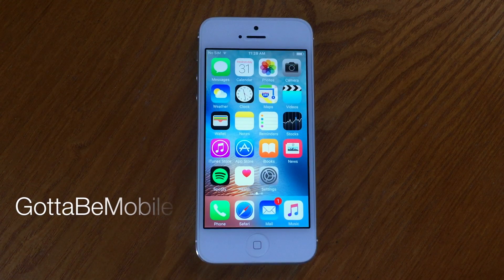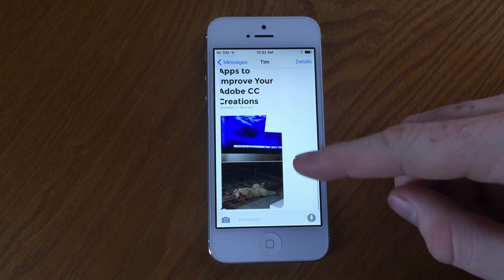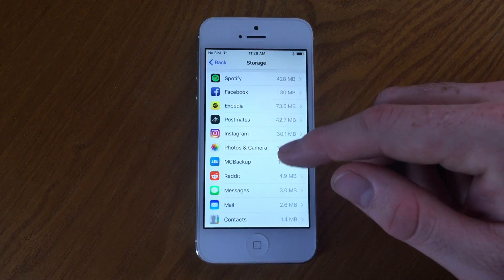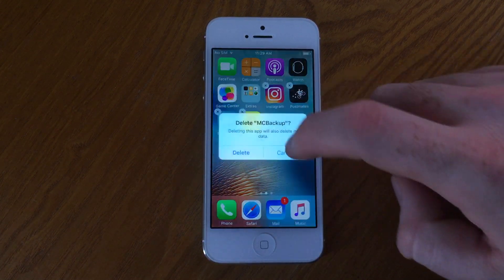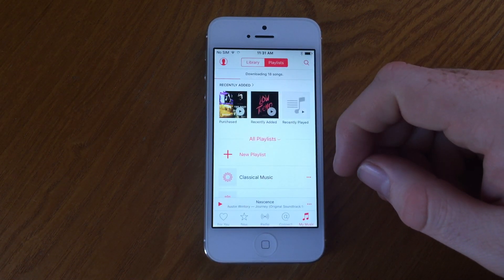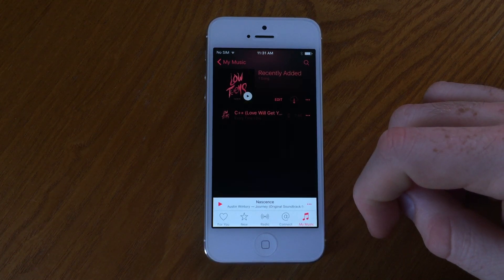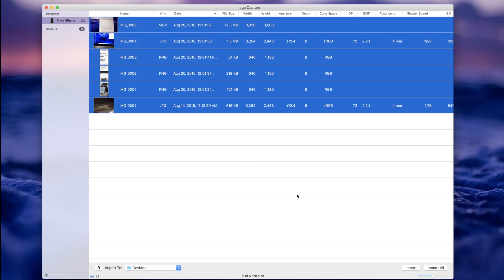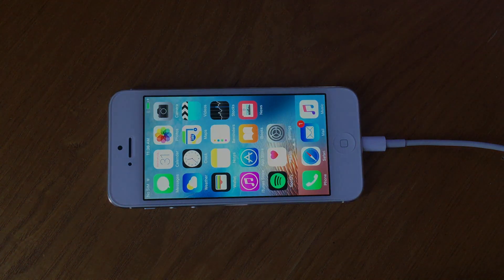How to Free Up Space on iPhone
Here is a guide on how to free up additional space on the iPhone.

More: